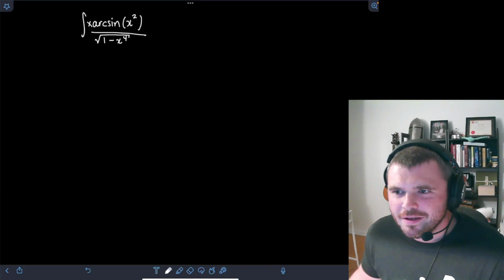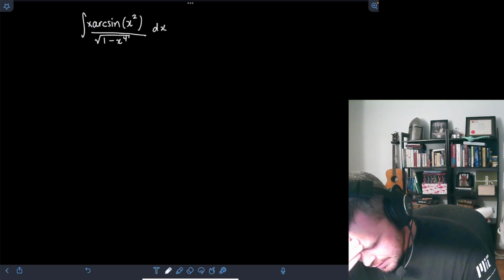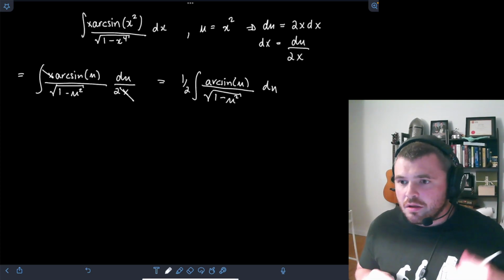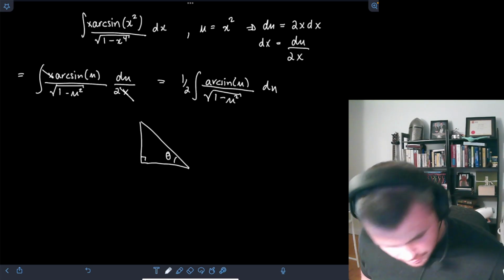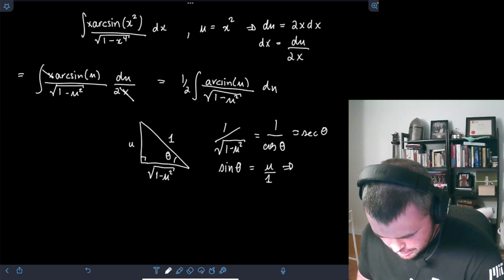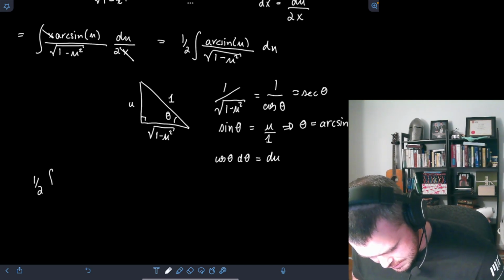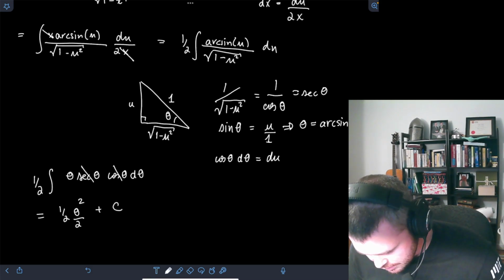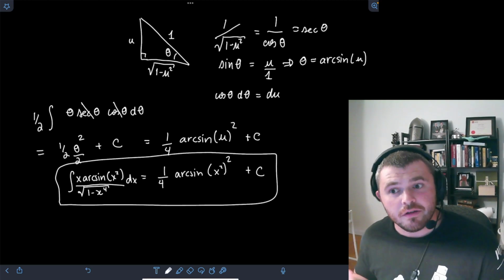Mastering Variable & Trigonometric Substitutions: Indefinite Integrals with Mathix part 3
Join us on Mathix as we dive into the world of indefinite integrals using both variable and trigonometric substitutions! In this tutorial, we'll integrate the function x*arcsin(x^2)/sqrt(1-x^4), guiding you through each step. Whether you're a student or a teacher, or just a lover of math, this video is perfect for understanding and mastering these calculus techniques.